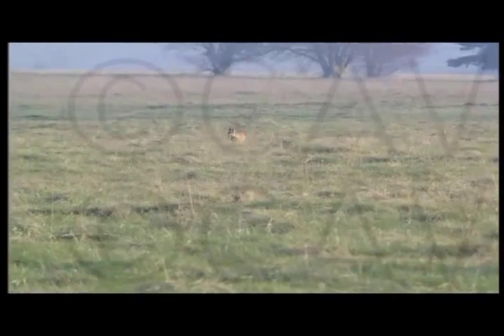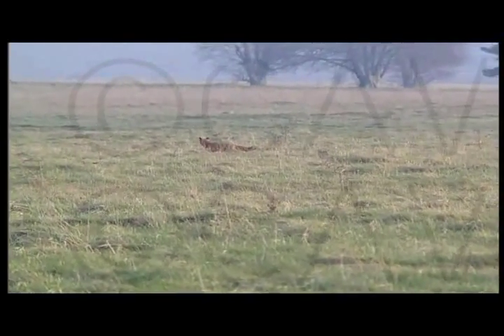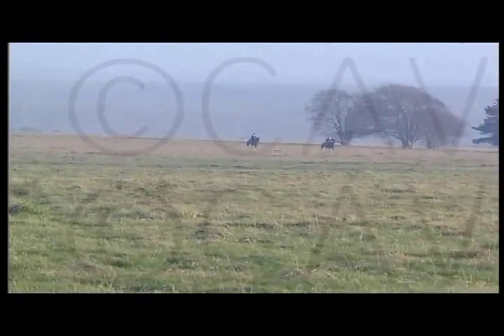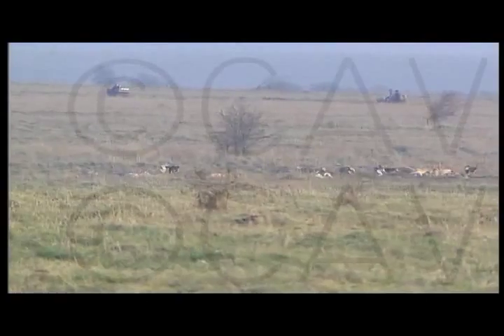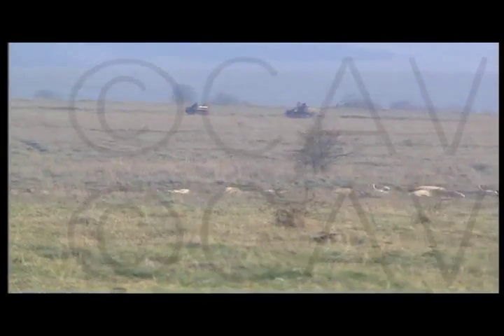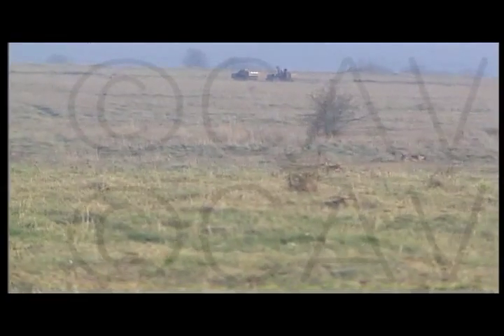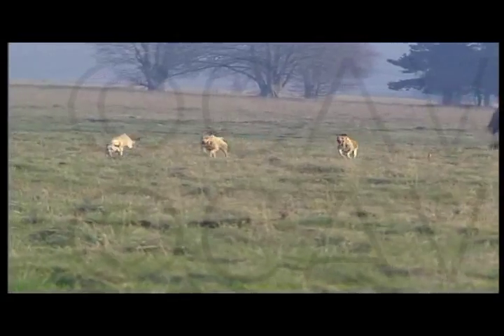Hunting in Wiltshire